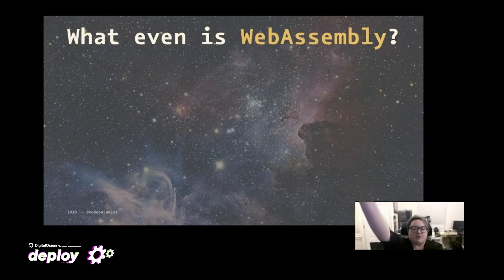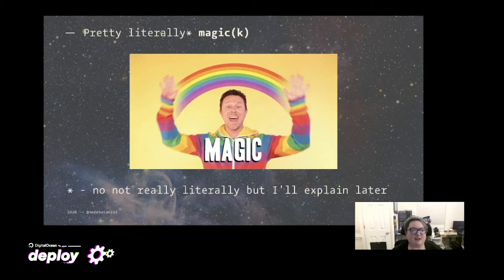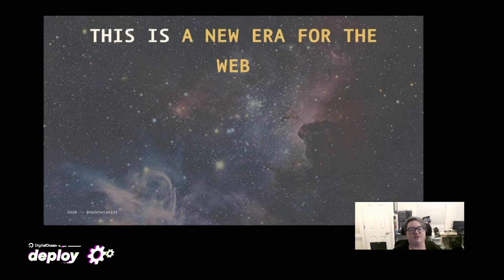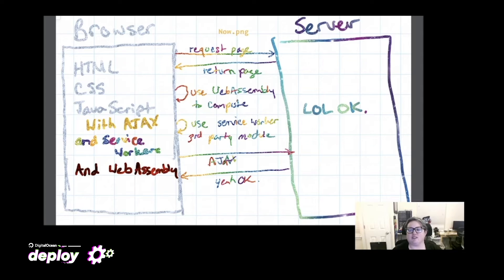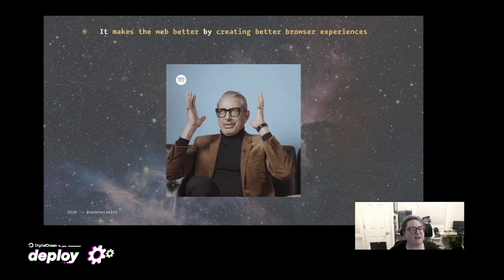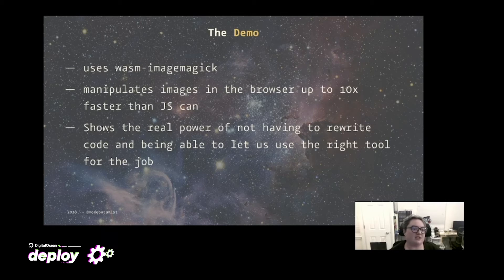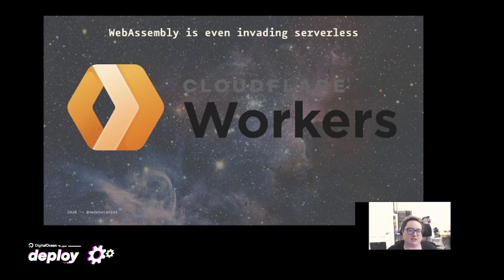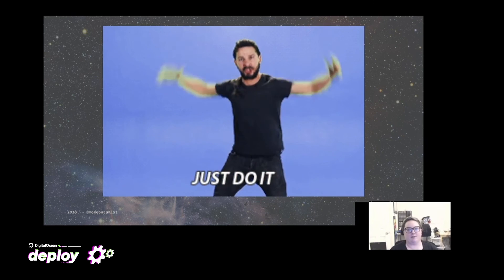WebAssembly for Beginners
WebAssembly is a technology that changes the web as we know it by allowing us to compile other languages to run in browsers, along with many other uses and benefits. In this talk, we'll discover what WebAssembly is (and isn't), how to use WebAssembly, and how it affects the way we program for the web.

Kassian Rosner Wren is a Developer Advocate by day and an IoT tinkerer by night. When they're not coding, they're practicing art or hanging out with their cats.

New to DigitalOcean? Get US $100 in credit when you sign up